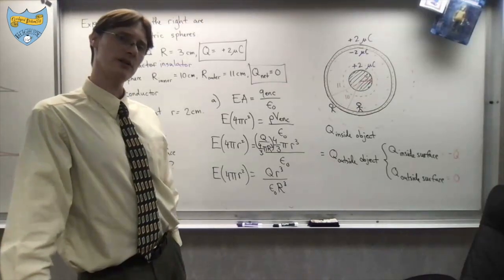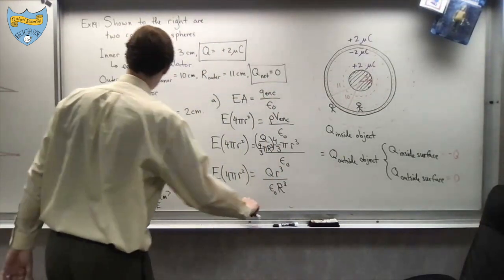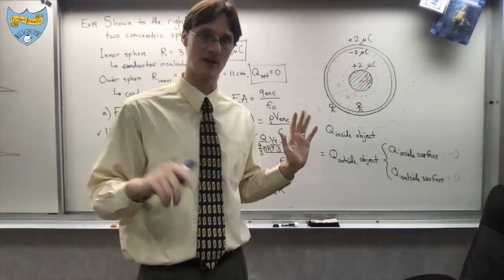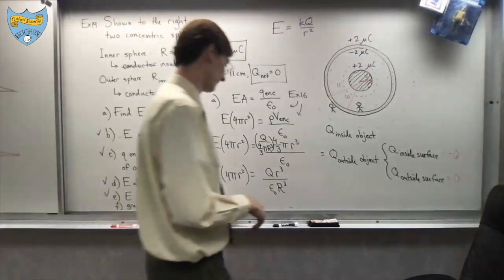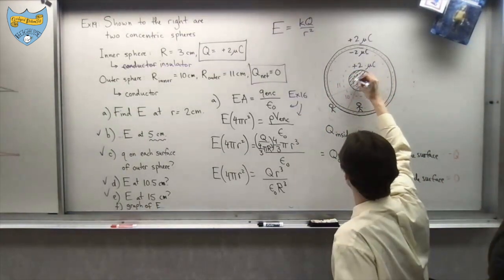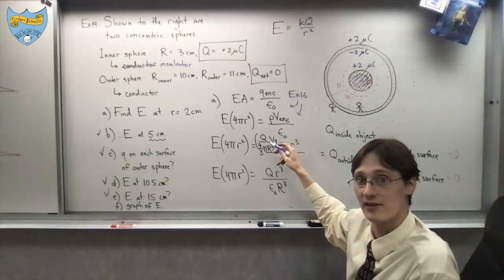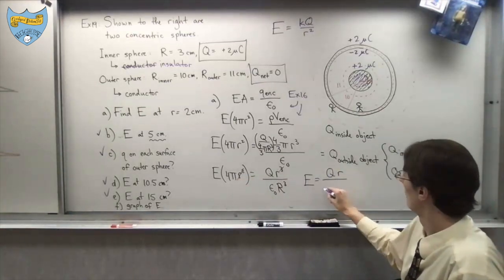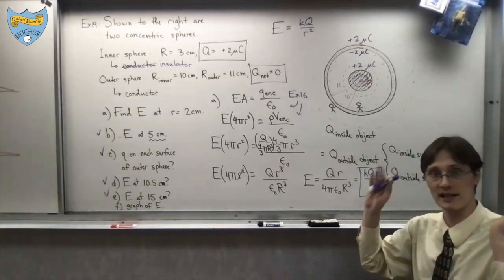Gauss's Law Concentric Objects?! 2